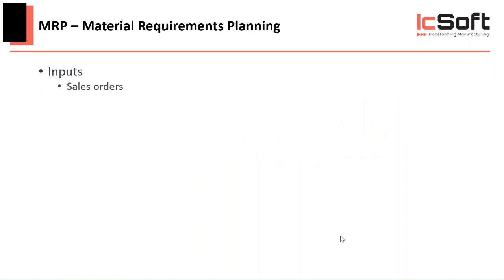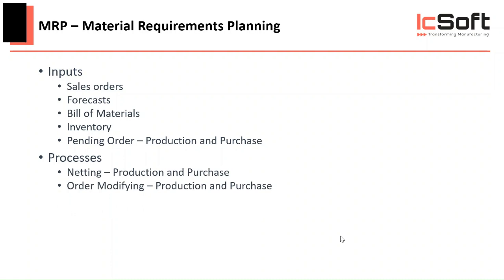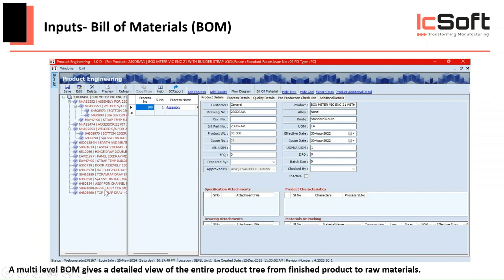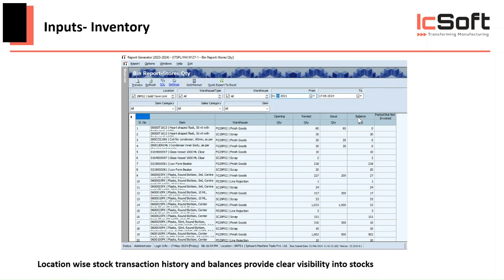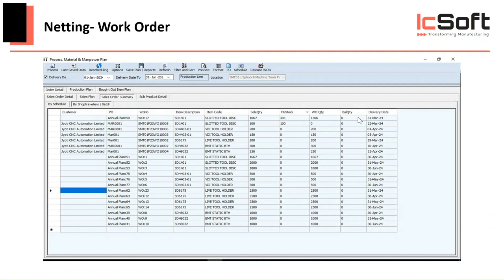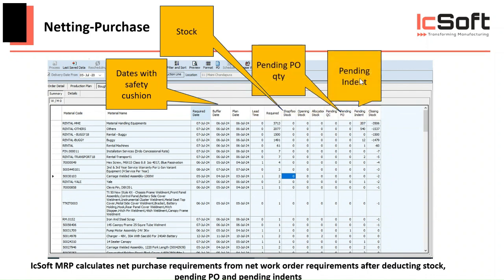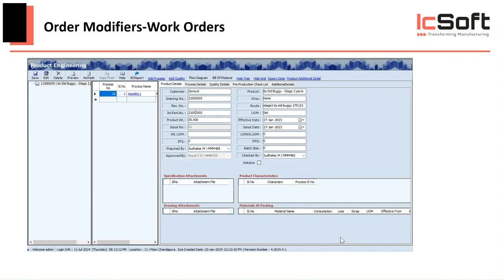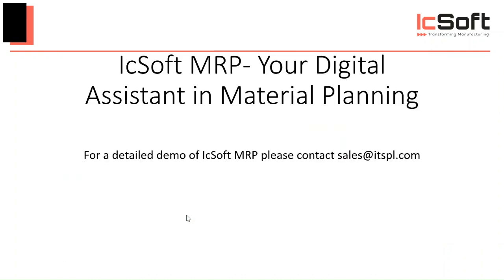IcSoft ERP: The Ultimate MRP Solution for Streamlined Manufacturing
Dive into the world of IcSoft ERP, where cutting-edge technology meets unparalleled efficiency. Our MRP system is not just robust—it’s a powerhouse of productivity that scales with your business ambitions. Experience the pinnacle of operational excellence with IcSoft ERP.